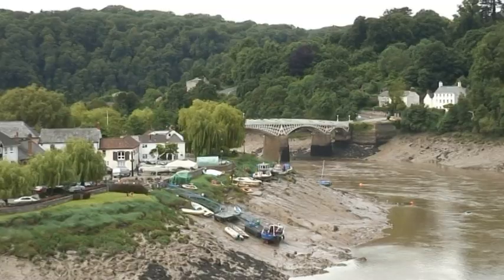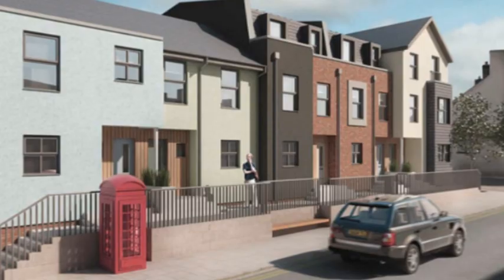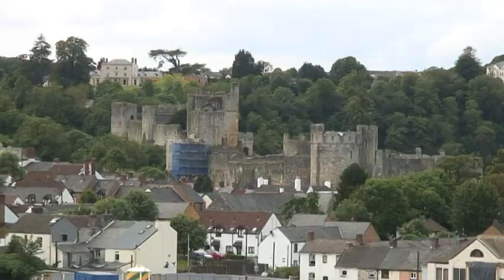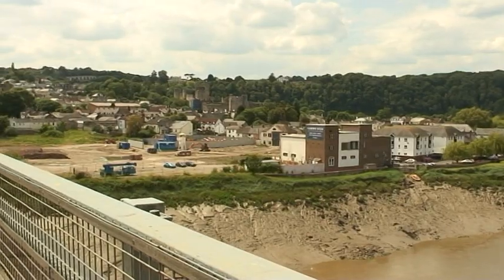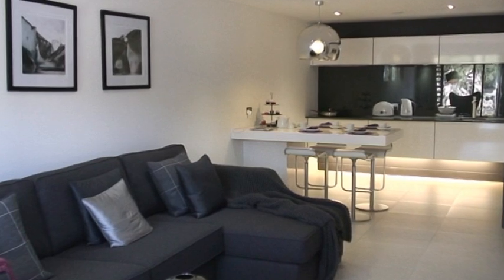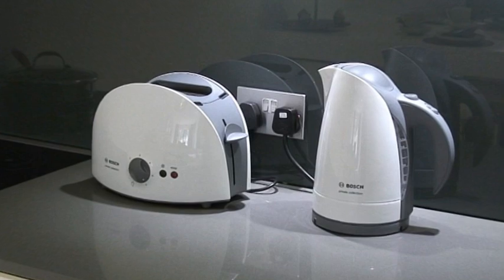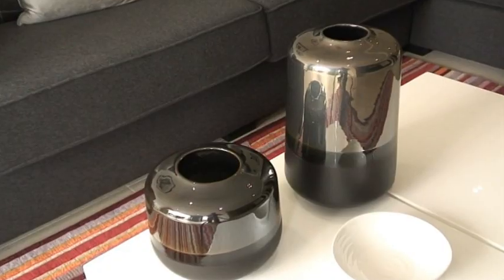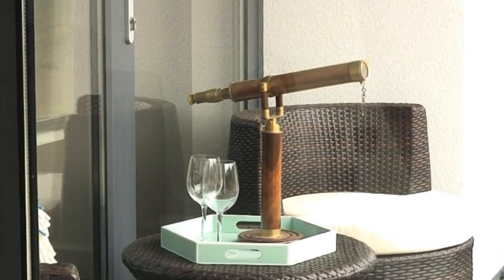Oliver Heath visits Severn Quay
Designer, writer and television presenter Oliver Heath shares his thoughts on the Severn Quay residential development in Chepstow, Monmouthshire.